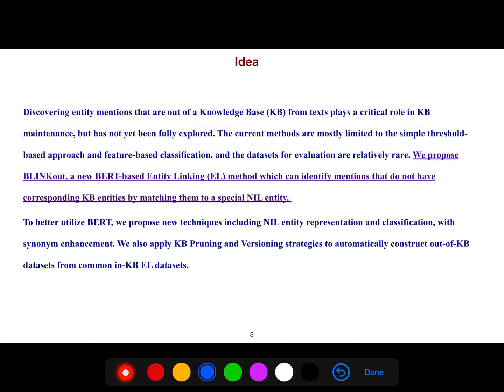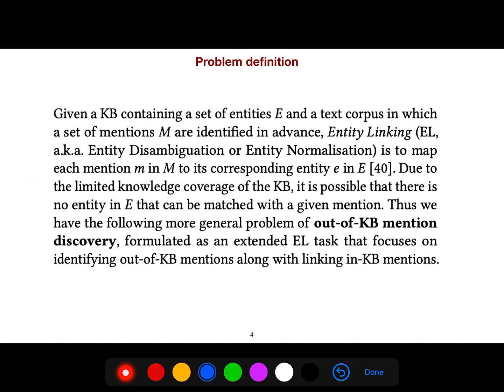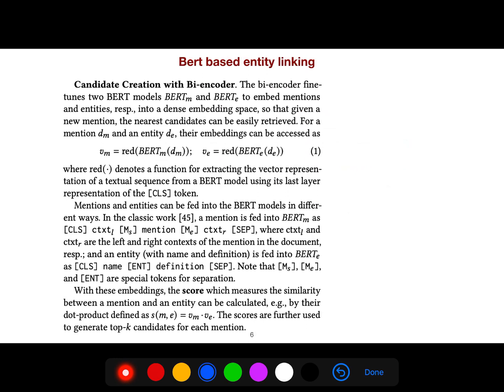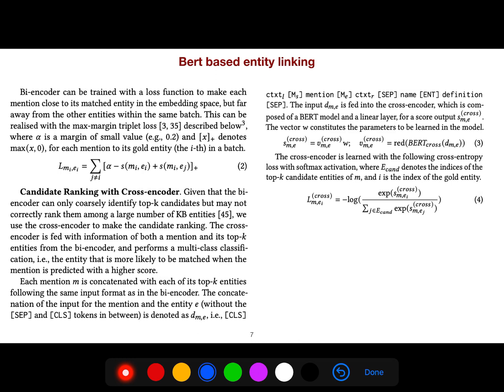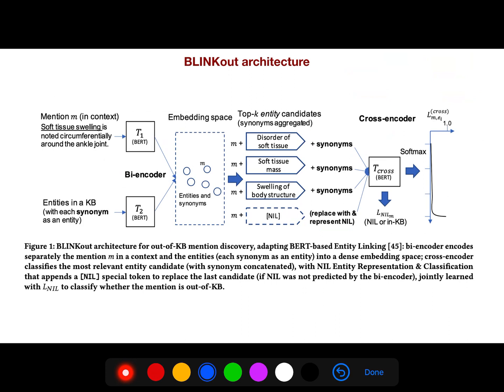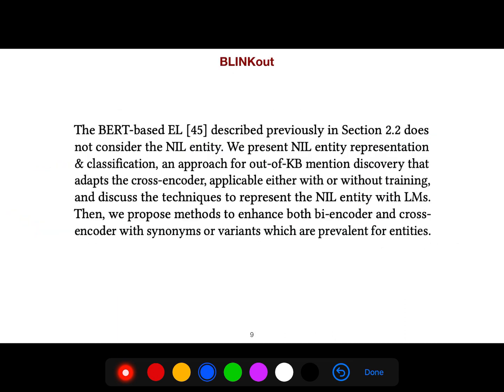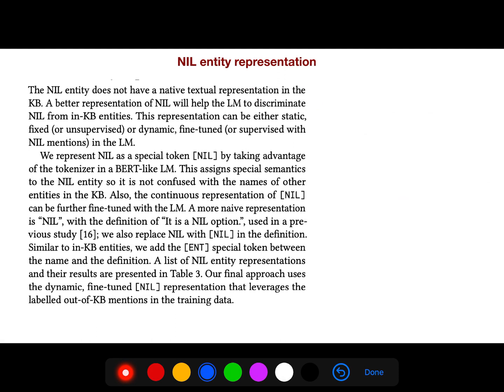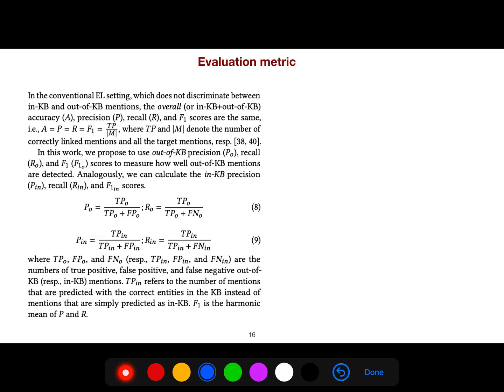Part 9: reveal the unknown: out of knowledge base mention discovery with entity linking